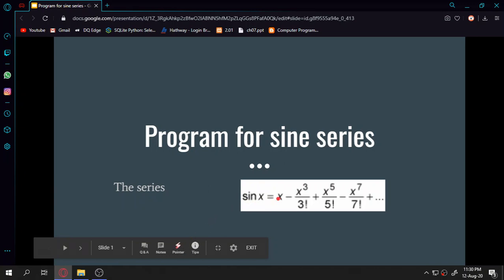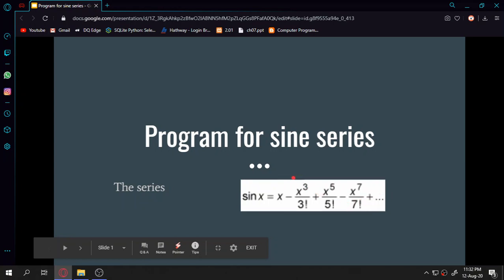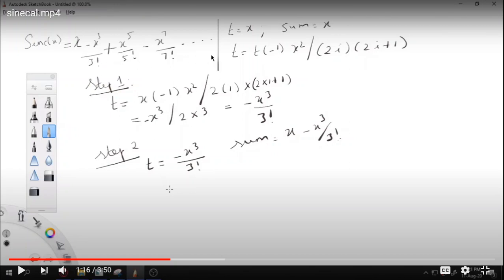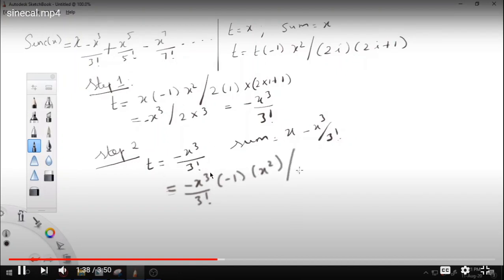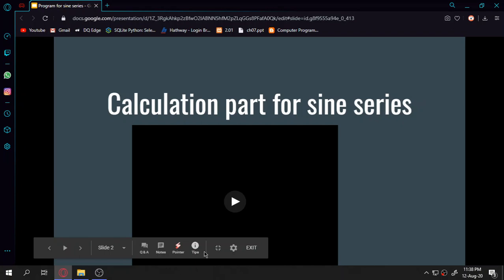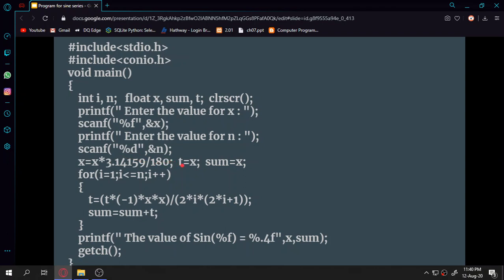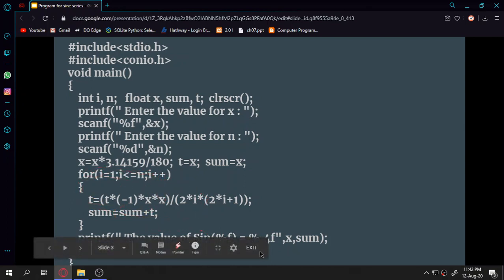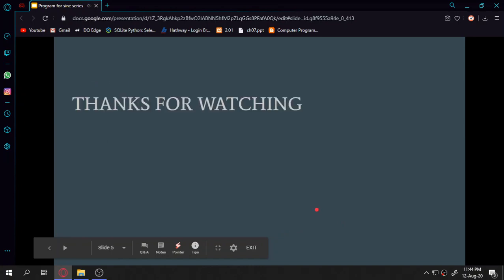Explanation for -Program for sine series |Programming in C |Online class